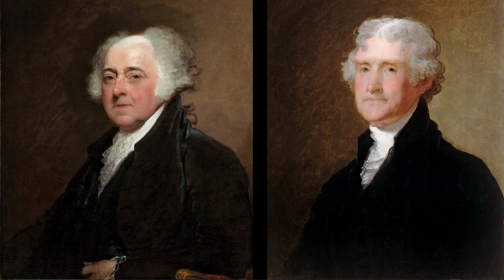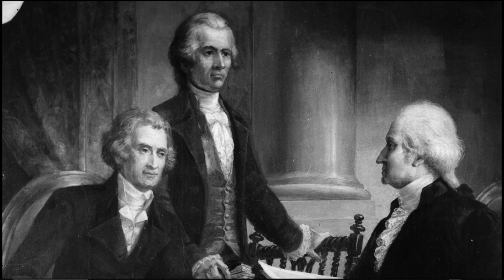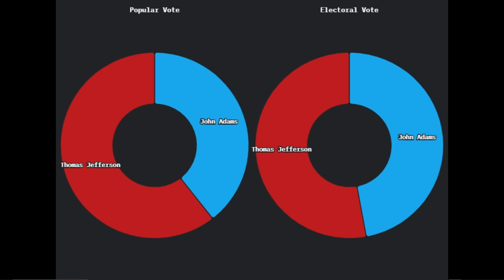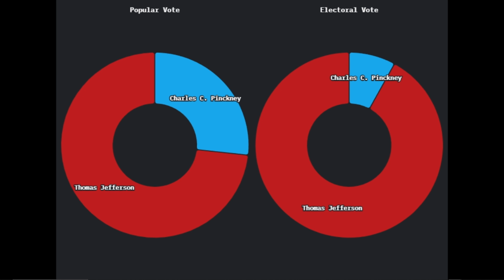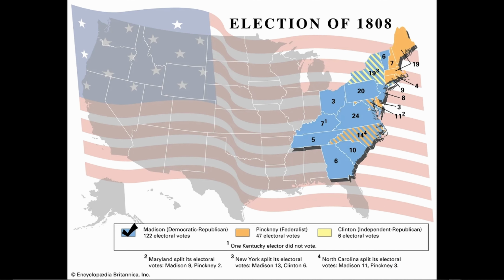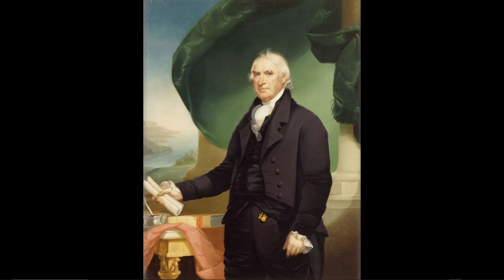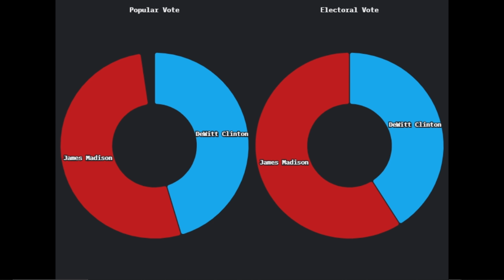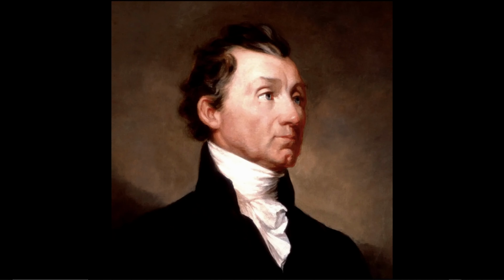Early Politics in The United States